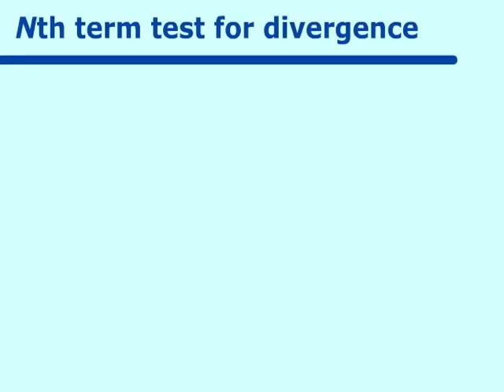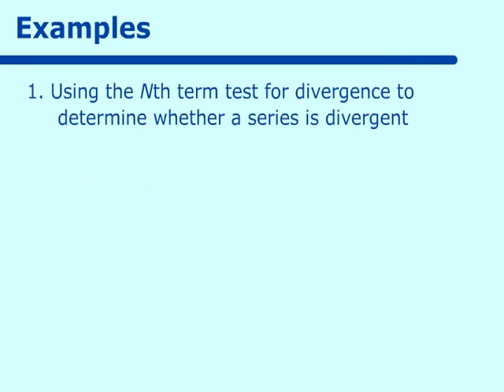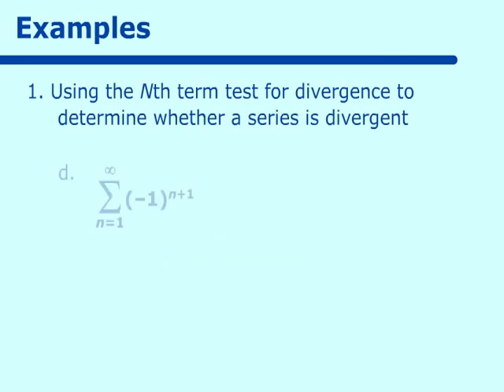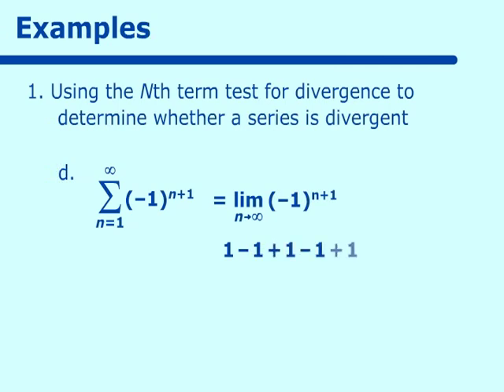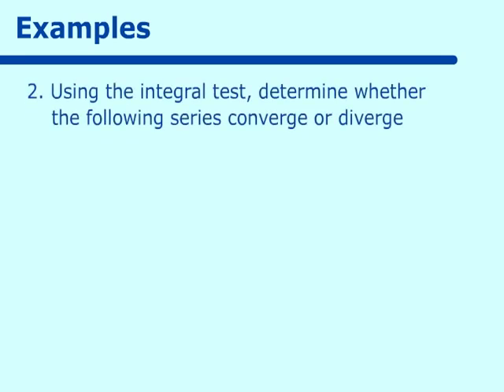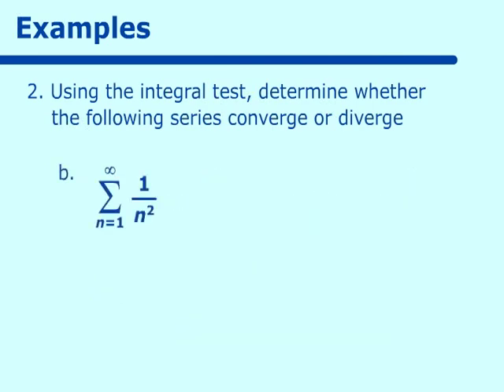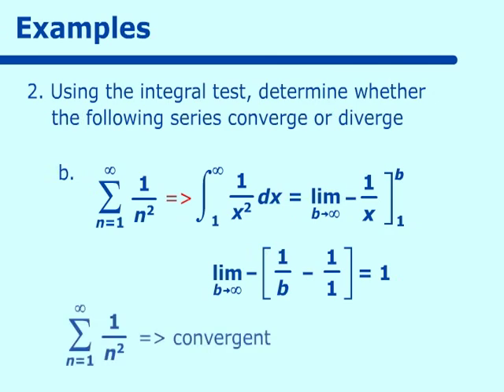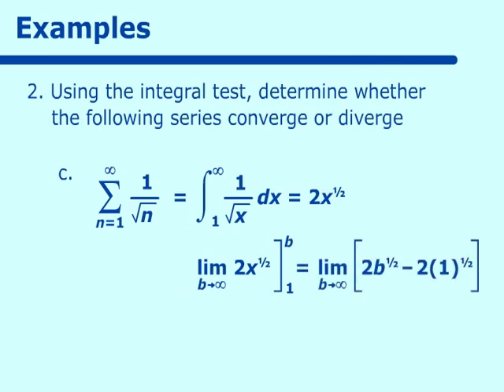Series Tests for Convergence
Part of the NCSSM Online AP Calculus Collection: This video deals with Series Tests for Convergence.